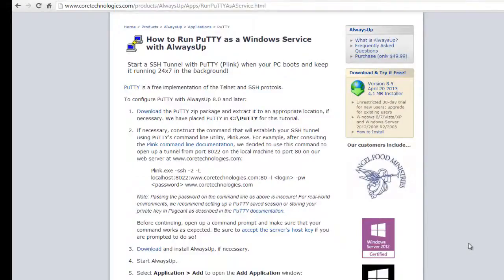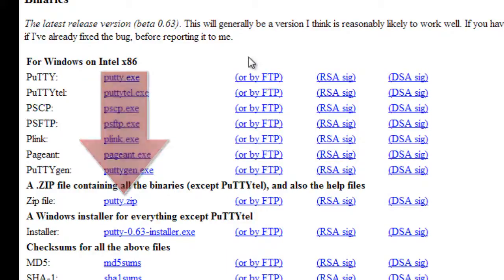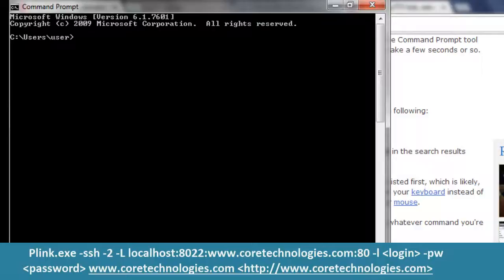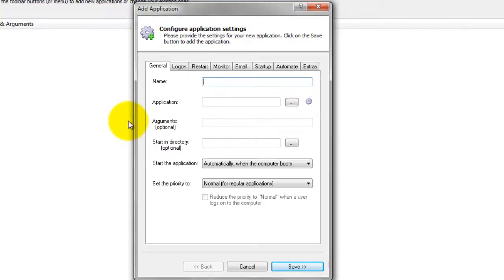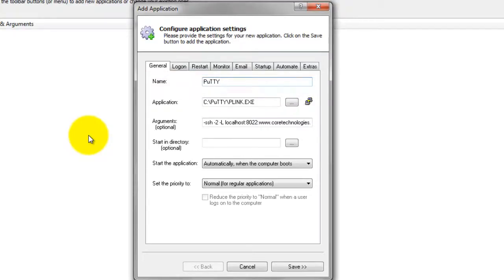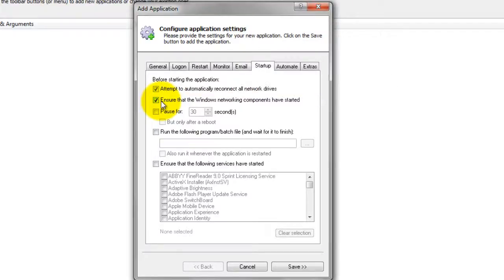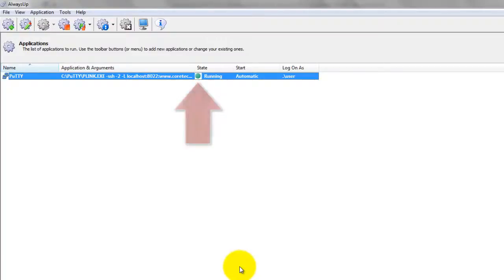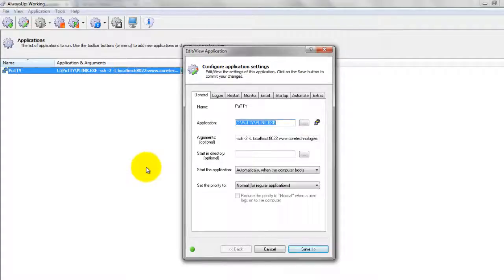How to Run PuTTY as a Windows Service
Automatically start your SSH tunnel with PuTTY/PLINK as a Windows Service as soon as your server boots, without having to log on. Run it in the background, 24x7.